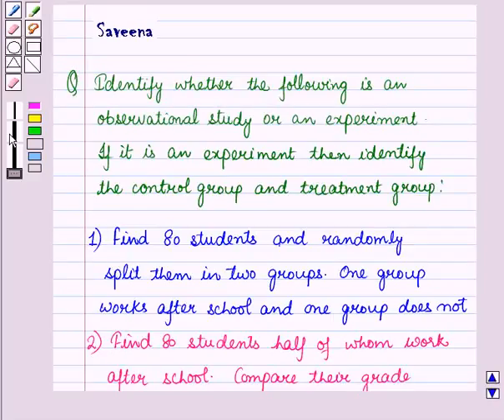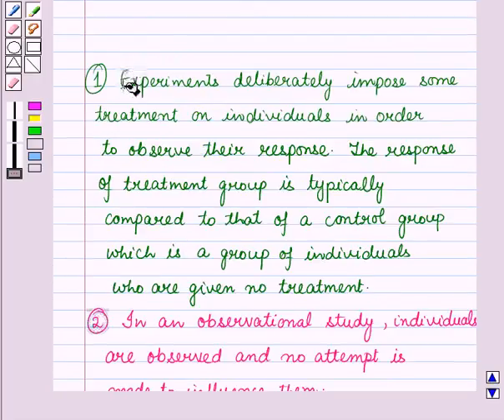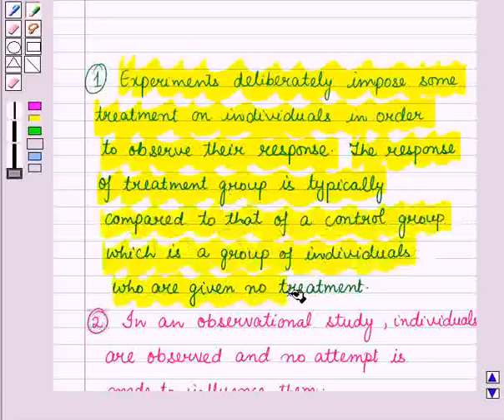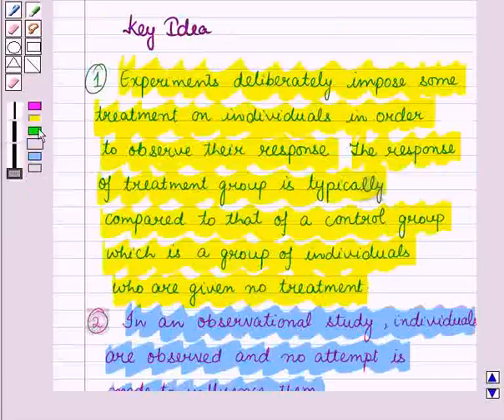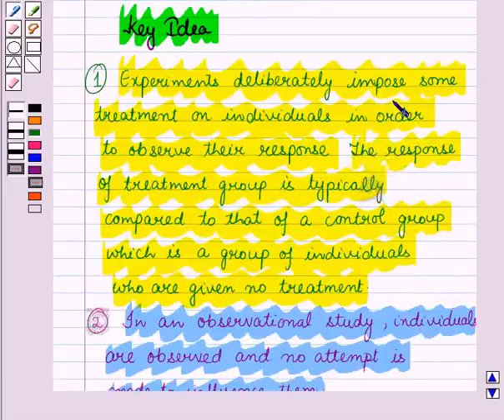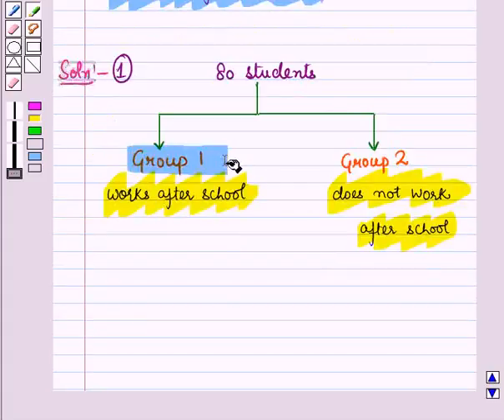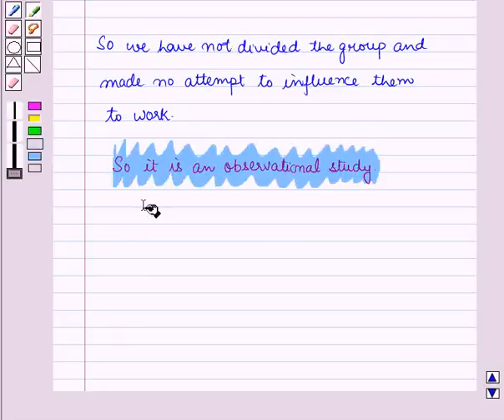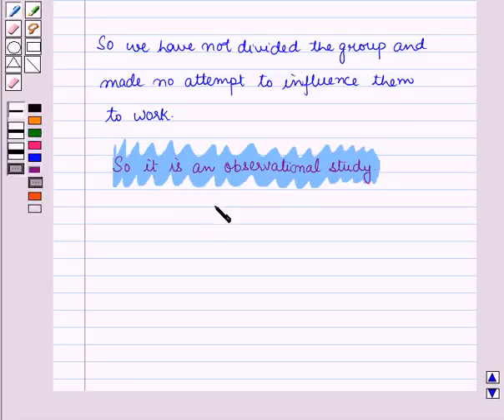Maths 10 CC SAM POP SE3